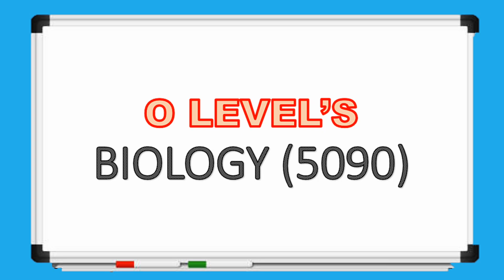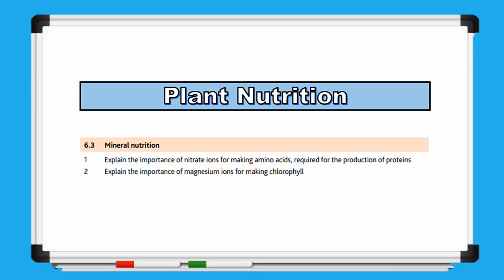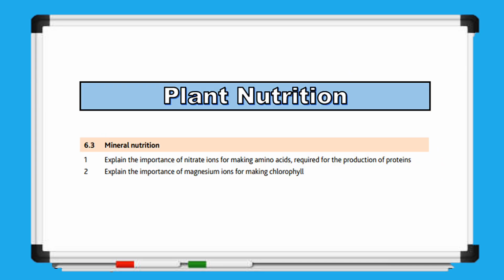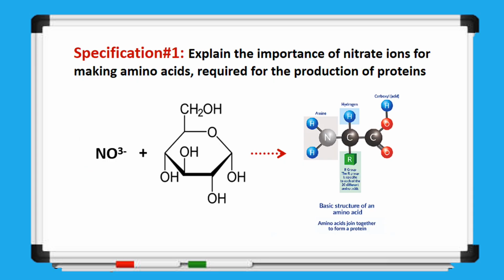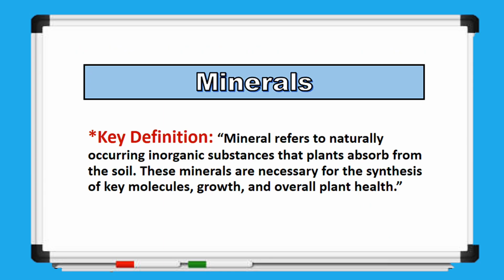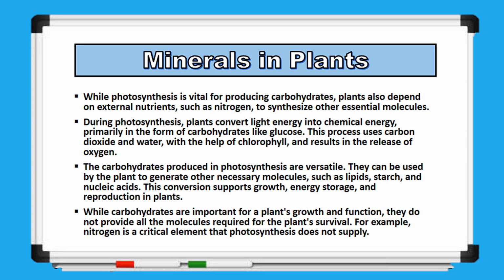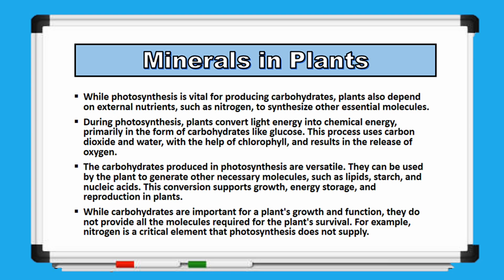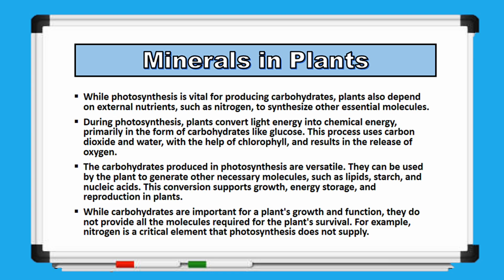Importance of minerals | O Level Biology 5090 | Chapter 6 | Mineral Nutrition | Unit 6.3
‎O Level Biology | 5090 biology | chapter 6 Plant Nutrition | Unit: 6.3 | Mineral Nutrition.
‎This video provides a detailed information about Plant Nutrition. You'll acquire comprehensive knowledge about Unit 6.3: Mineral Nutrition. By focusing on key topics from each chapter, the revision process becomes more efficient, helping you cover your entire syllabus in a shorter time without wasting energy on irrelevant material found in textbooks or online, which often leads to confusion. At this stage, it's crucial to follow the syllabus specifications to aim for an A* in your exams. Don't forget to review the past 10 years' worth of papers (all variants) along with detailed marking schemes. Best of luck to all!